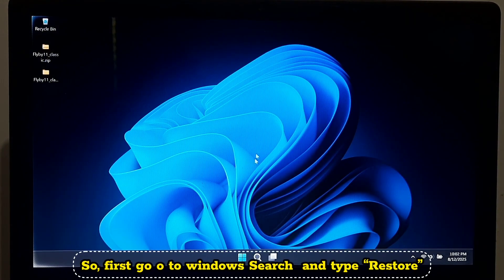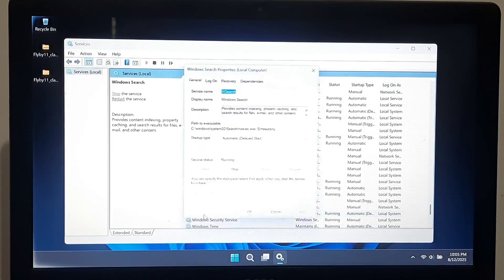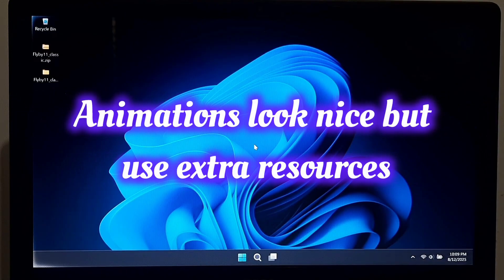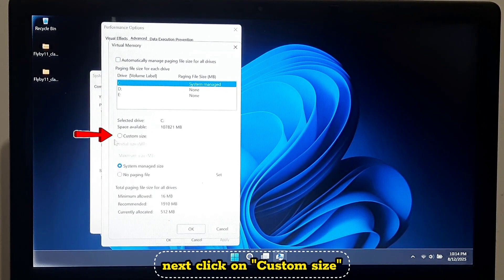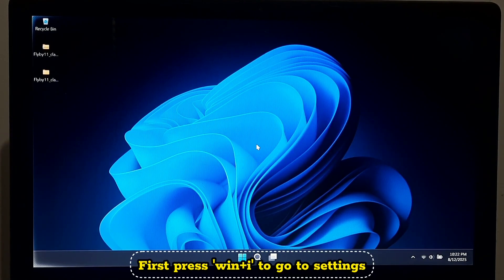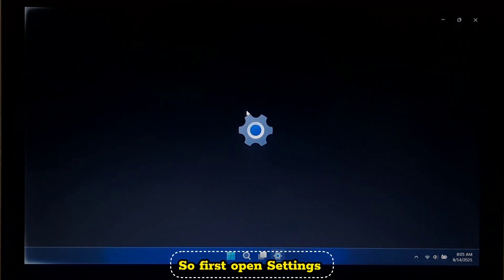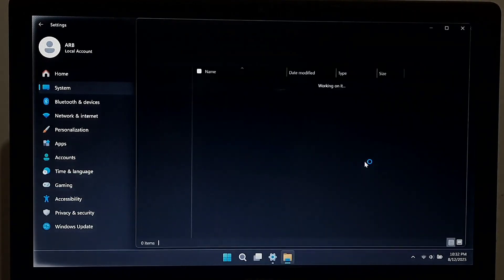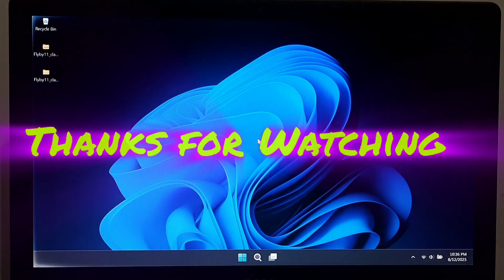How to Optimize Windows 11 24H2 for MAX Performance (No Tools Needed!)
Want to make your Windows 11 PC faster, smoother, and more responsive? In this step-by-step guide, I’ll show you how to optimize Windows 11 24H2 for maximum performance without using any third-party software.

Whether you’re a gamer, content creator, or just want your PC to run like new, these manual optimization tips will help you:
Speed up boot time
Reduce lag and stutter
Improve system responsiveness
Free up RAM and storage

No need to download any tools, 100% safe and easy to follow!

✅ Watch now to make Windows 11 24H2 lightning-fast!